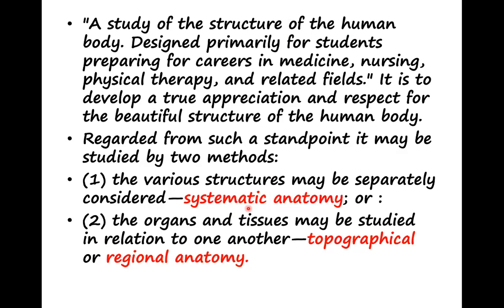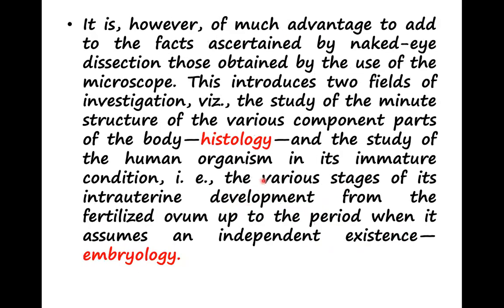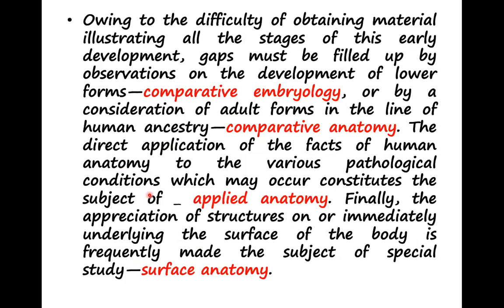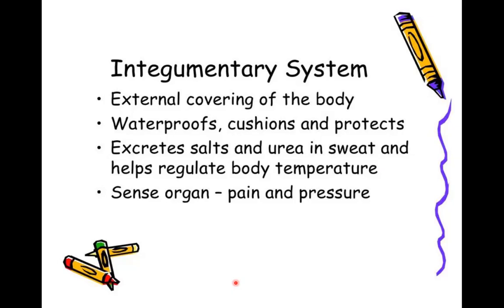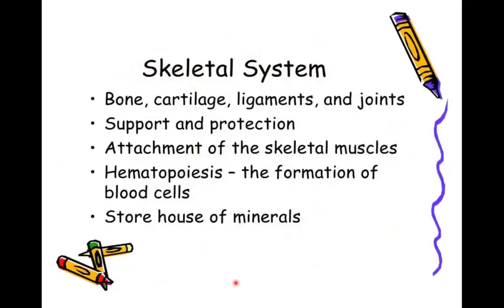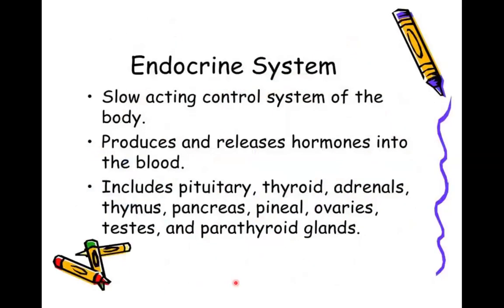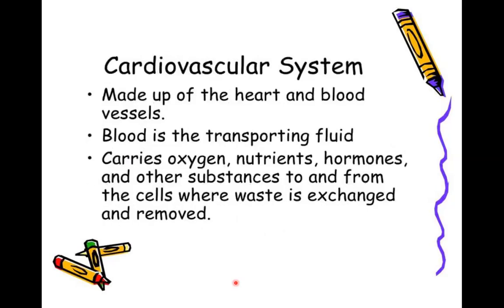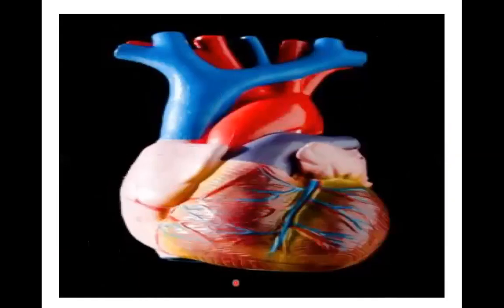Introduction to Anatomy